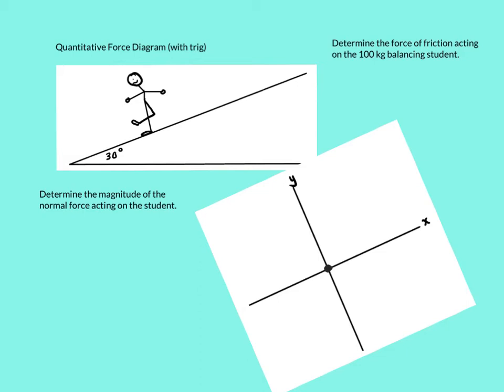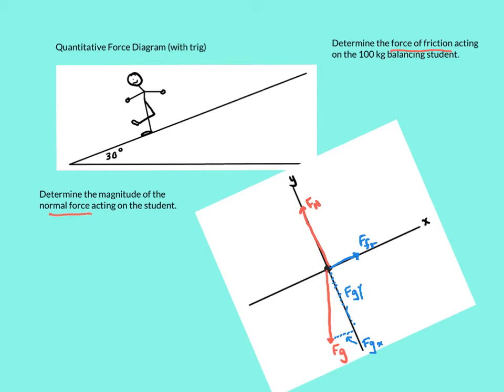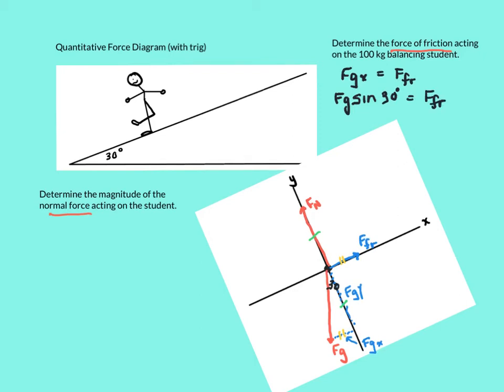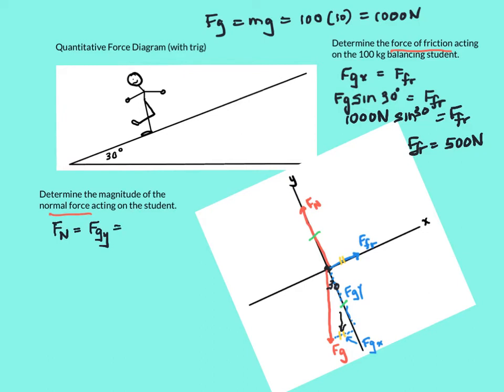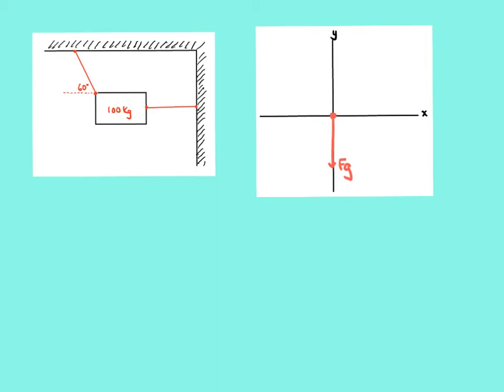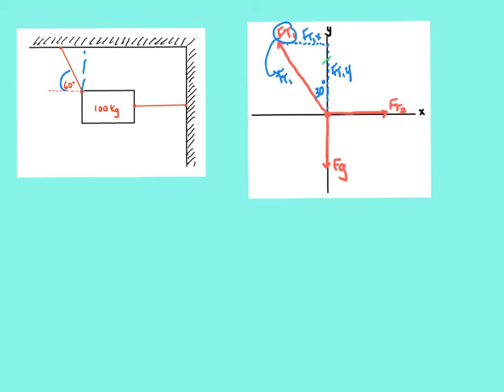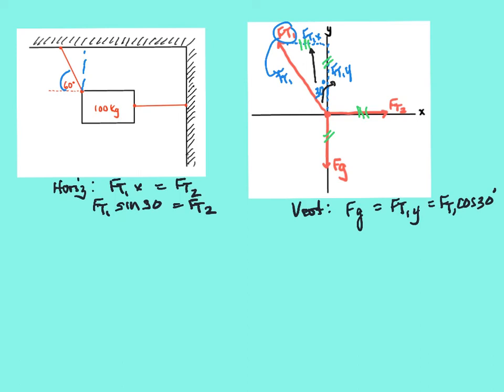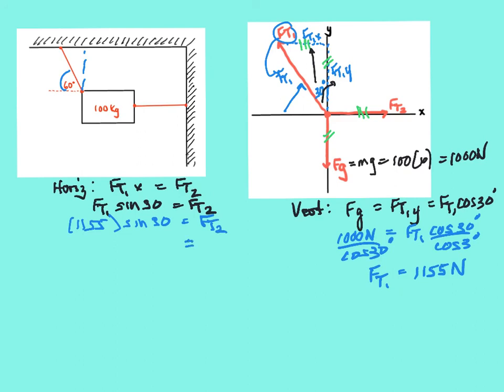Quantitative Force Diagrams with trig